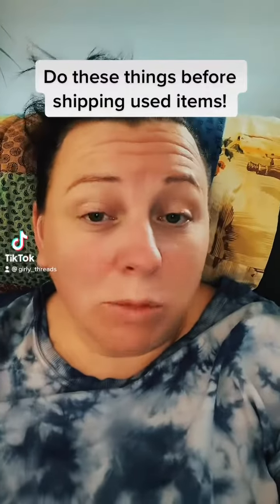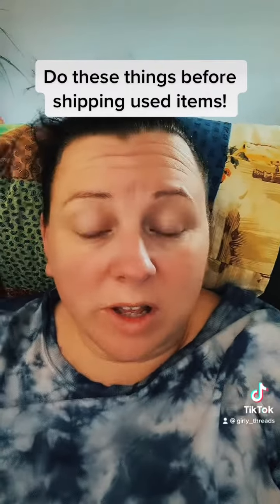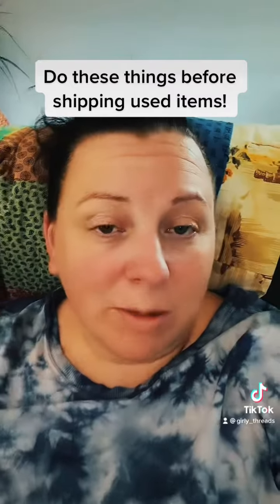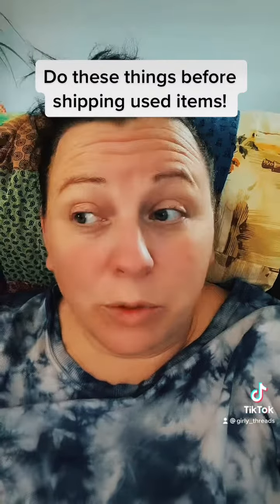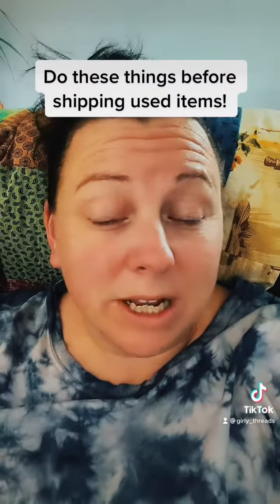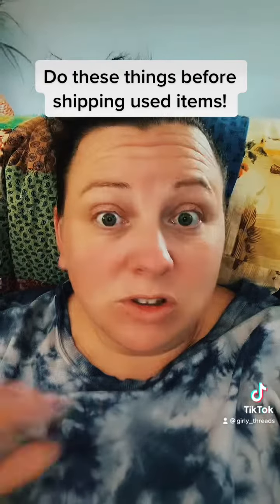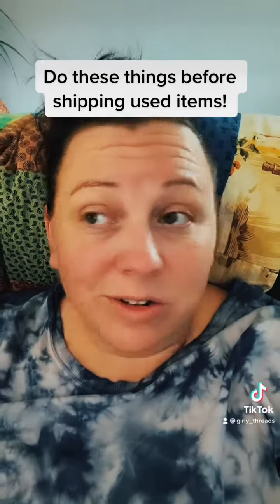Before Shipping Used Clothes, Do This!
Let me know on Poshmark and get 30% plus a shipping discount on any bundle over $20! Plus if you use my code Allybethany to sign up for a new account on Poshmark you will get a free $10 credit to use from Poshmark!

👉Want to get your Poshmark closet shared automatically? and save!!!

Thank you for the support! Doing these things will cut alot or returns in half. Of course we’re always going to have people return for fit or buyers remorse but checking your items before shipping like this can help a lot!!